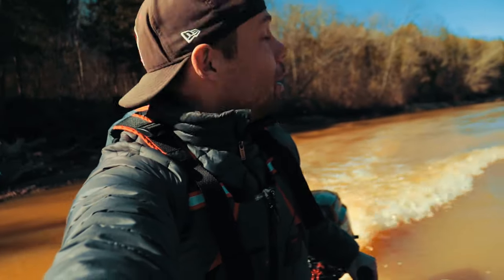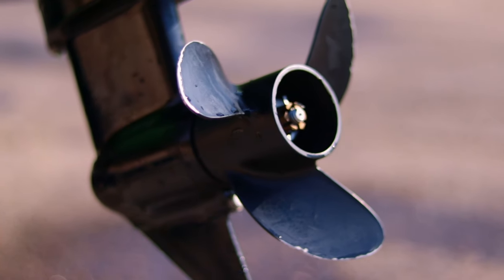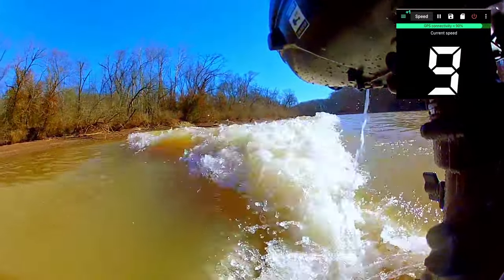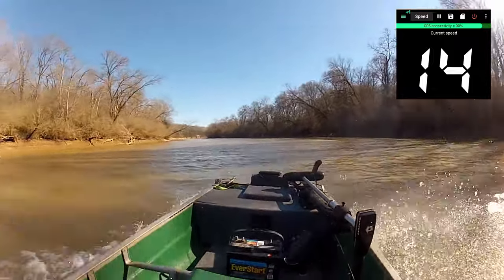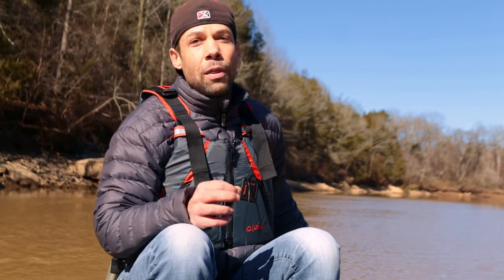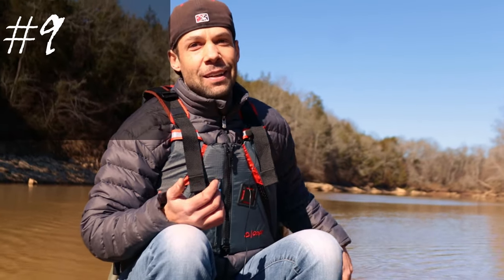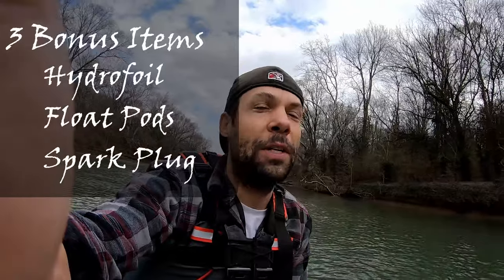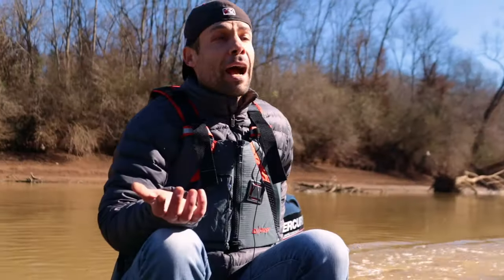10 Things KILLING Your Jon Boat SPEED and PERFORMANCE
Here are 10 things that greatly impact your Jon boat's top speed and performance.

Here is a FULL GUIDE on how to adjust your TRIM to max your John Boat's top speed and performance

The 10 Things:
00:10 - Trim
00:39 - Prop Pitch
01:12 - Jon Boat Weight Distribution
02:10 - Large Gas Tank and Total Weight
02:43 - Gas Lines
03:04 - Fuel Filter
03:12 - Crappy Gas
03:28 - Bad Air Flow
03:42 - Motor HP Rating
03:56 - ? BEST ONE
04:41 - 3 BONUS ITEMS [Hydrofoil, Float Pods, Spark Plug]

My setup:
2019 Mercury/Tohatsu [same motor] 6hp 4-stroke Outboard
1984 Coleman Crawdad 12" Flat Bottom Jon Boat

More Favs:
2nd fav lure

Amazing Music by @Cullah Cullah.com